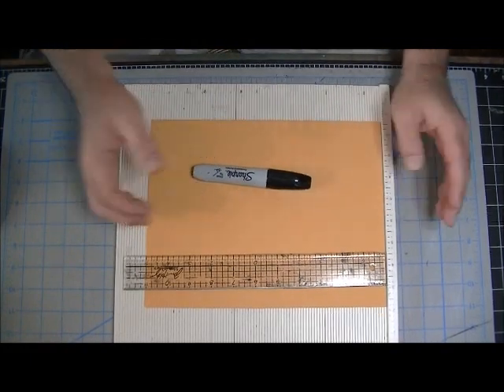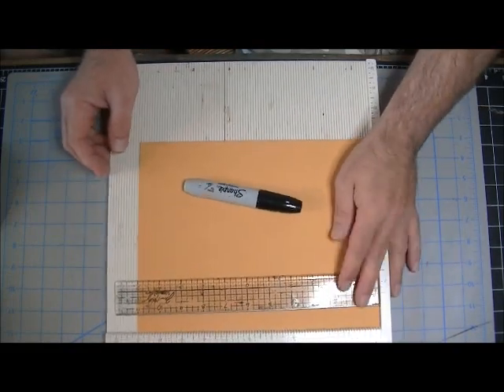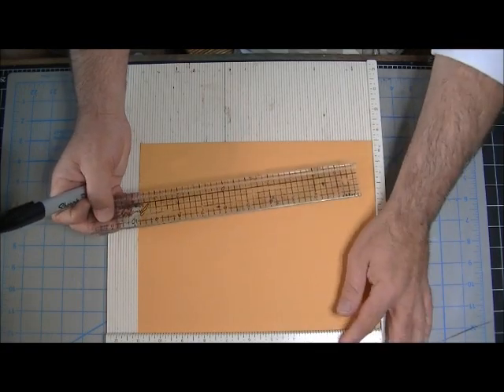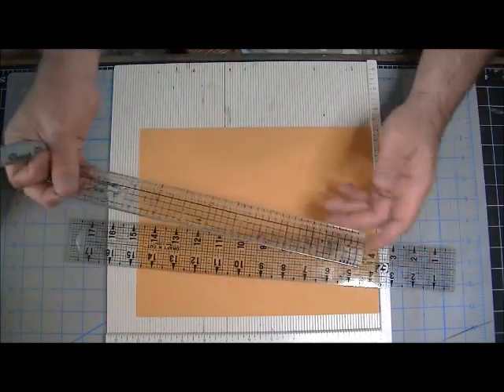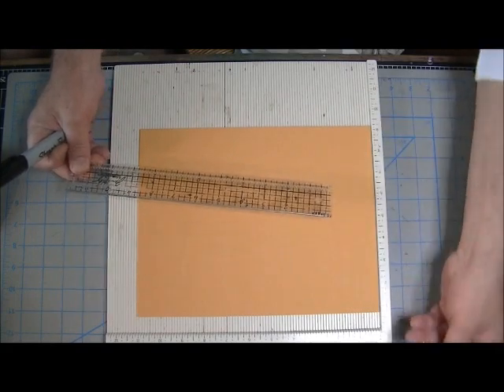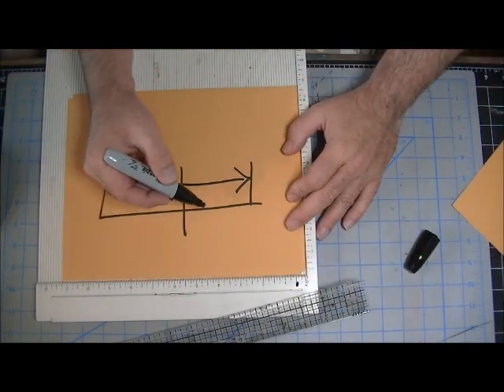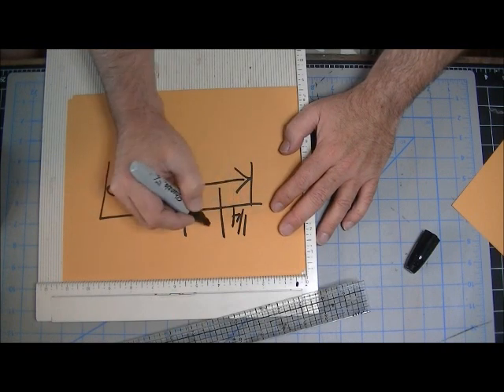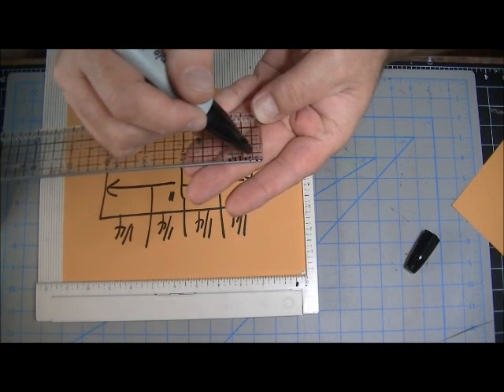Back To Basics - How To Measure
Part 1 How to measure with a ruler...